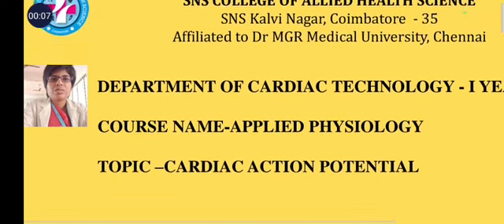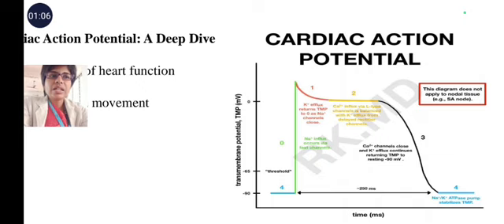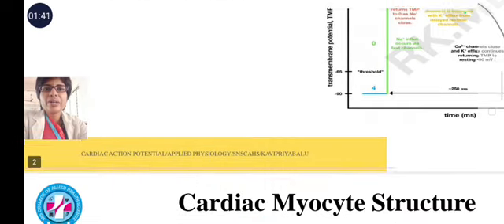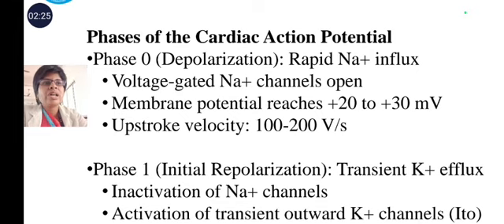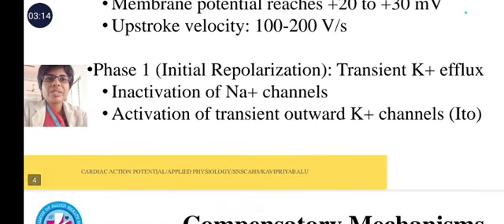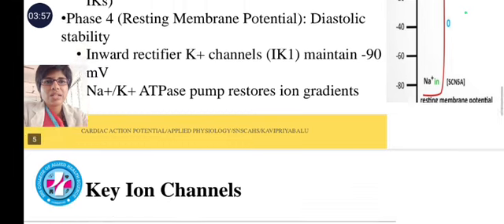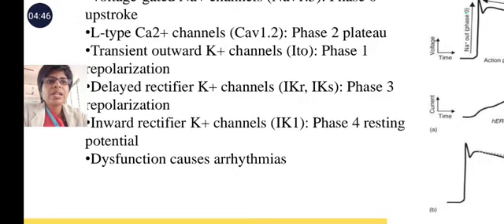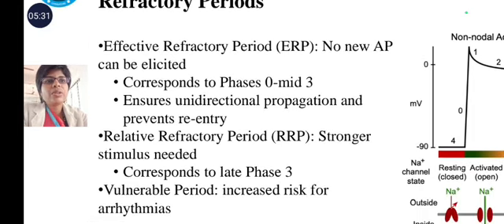Action Potential in Cardiac Muscle /Applied physiology /SNSINSTITUTIONS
The cardiac cells can only propagate action potentials because of an electrochemical potential gradient across cellular membranes. Ions, mainly sodium (Na+), potassium (K+), and calcium (Ca2+), are present in different concentrations inside the cells vs. their surrounding environments. Sodium and calcium concentrations are more extracellular, while potassium is present at a higher concentration inside the cell.Voltage-sensitive ion channels are available on cellular membranes to facilitate the movement of these ions. The tendency of ions to move down their chemical gradient and the tendency for charges to balance out across membranes contributes to a net electrochemical potential that varies with the status of ion channels. The term used for these variations in status is a phase. Cycles of these phases initiate when the cell membranes reach a threshold potential. This threshold potential is different for cardiomyocytes and pacemaker cells.